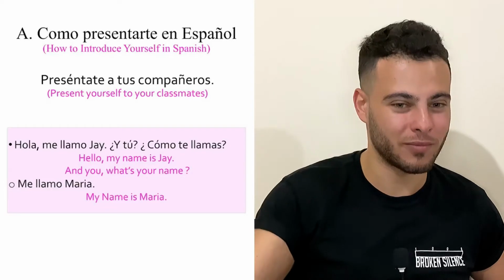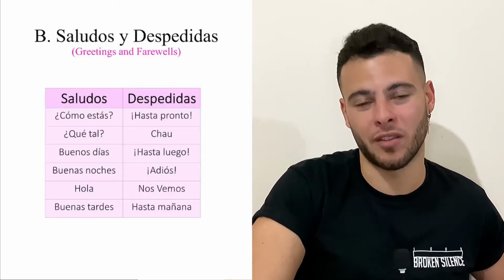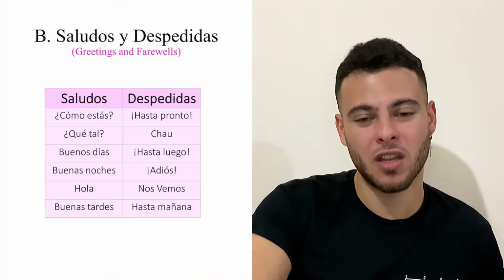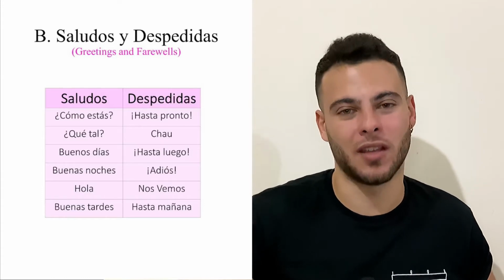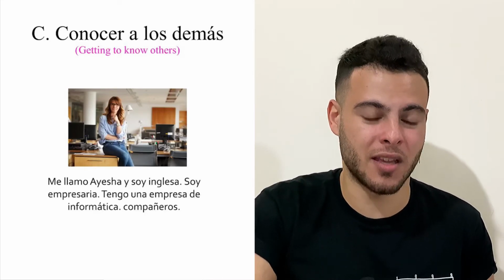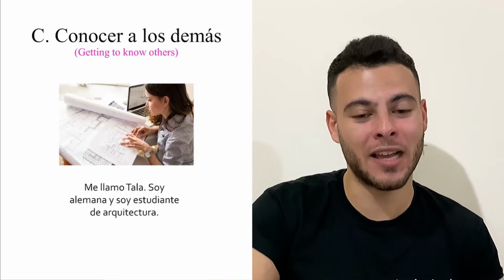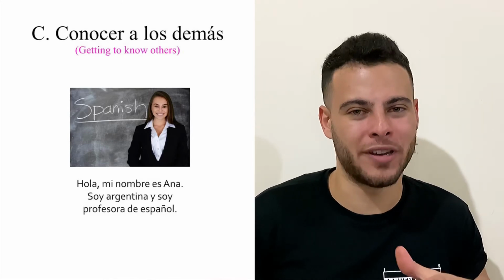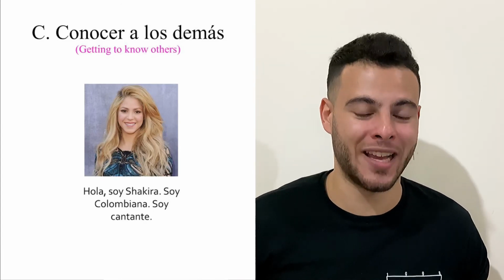How to Introduce yourself in Spanish || Lesson 1 - A1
Level A1 for english speakers
Learn spanish the right way from 0 and step by step i can lead you to become fluent speaking this beautiful language.

This videos aims to help you with a basic introduction in Spanish.